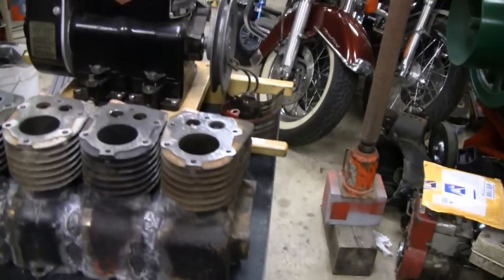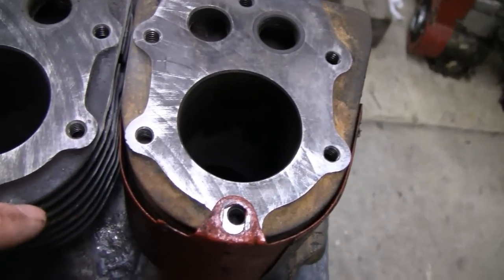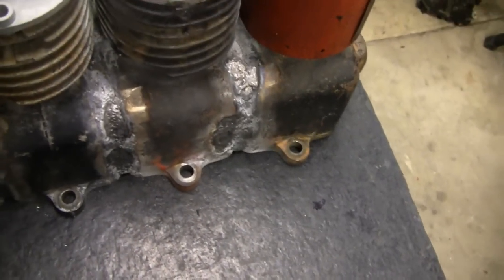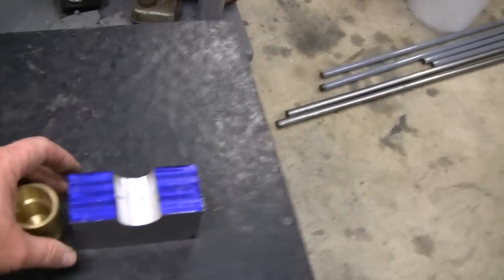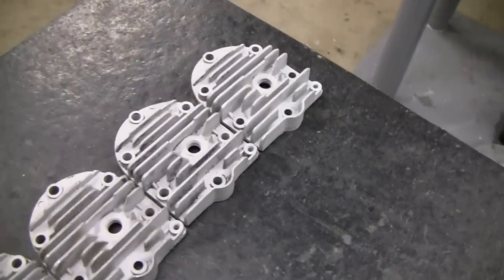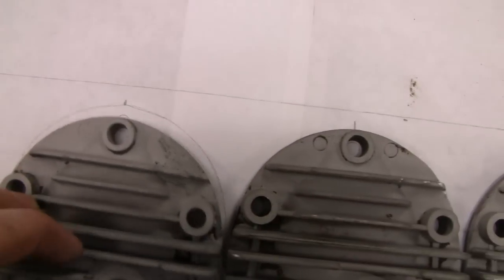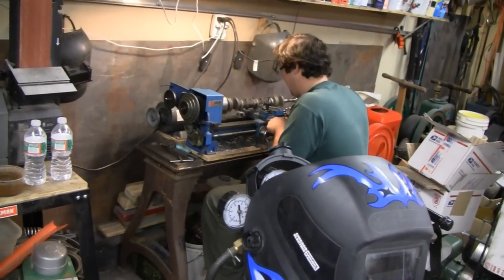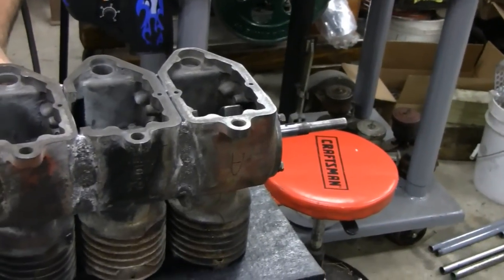HOMEMADE 4 CYLINDER BRIGGS PROJECT (part 8)